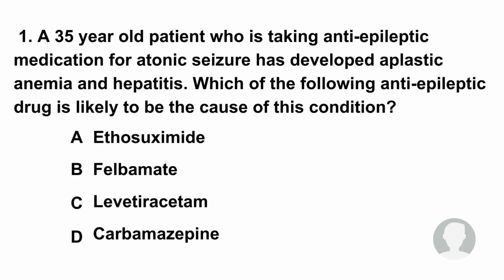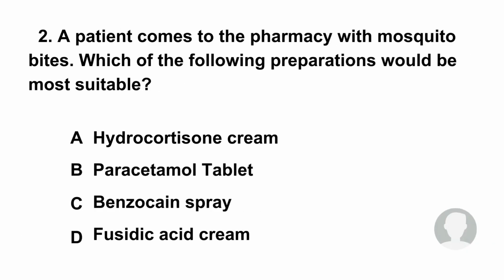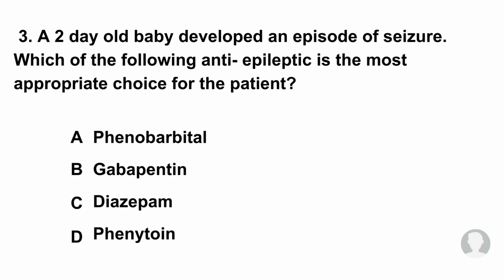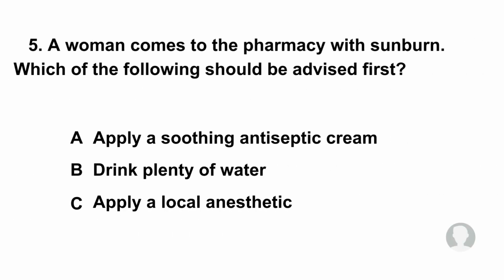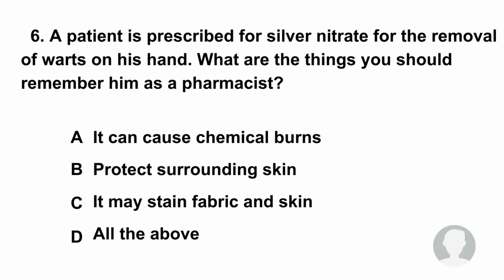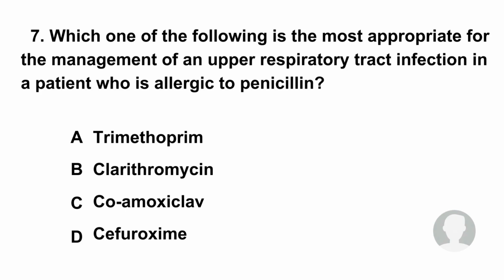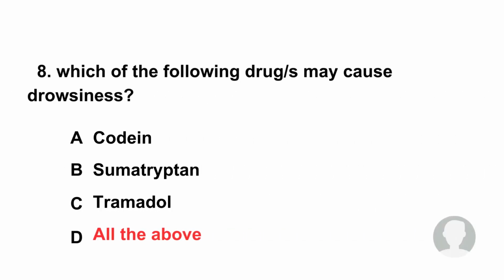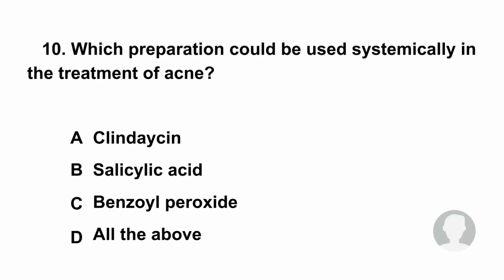DHA/HAAD PHARMACIST EXAM CASE STUDY RELATED QUESTIONS PART 2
This video provides answers to the DHA pharmacist exam questions. It is designed to help pharmacists prepare for the exam and pass it successfully.

101 repeated DHA, MOH, and HAAD questions for pharmacist https: //youtu.be/DW52OgqntlE